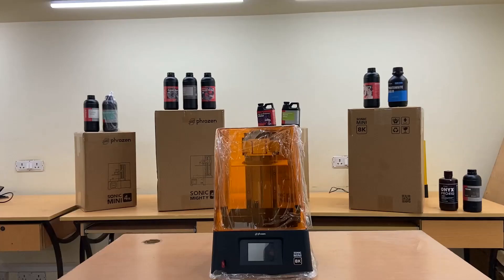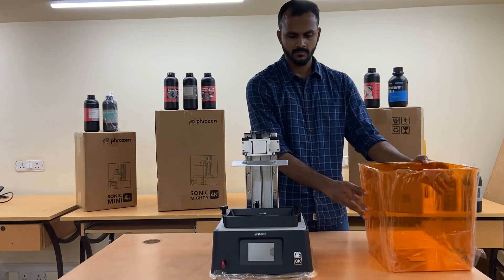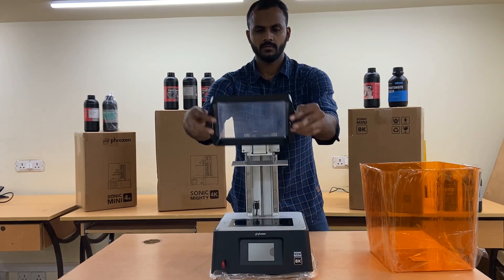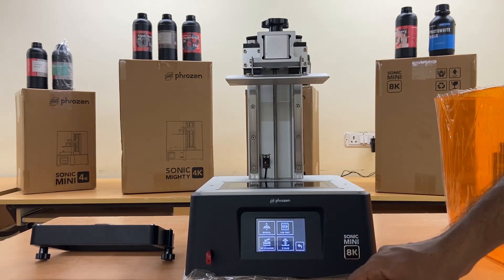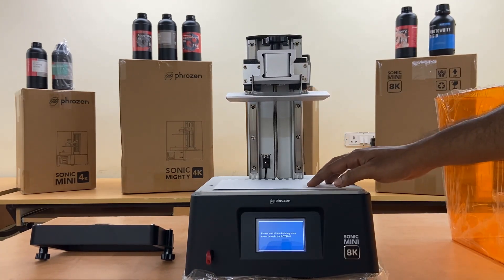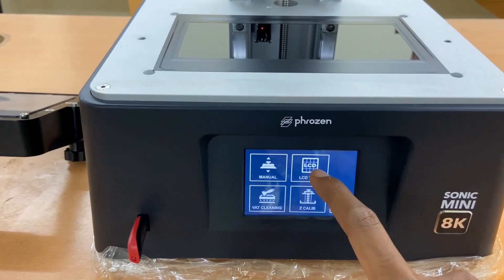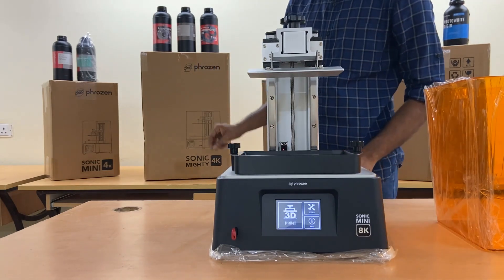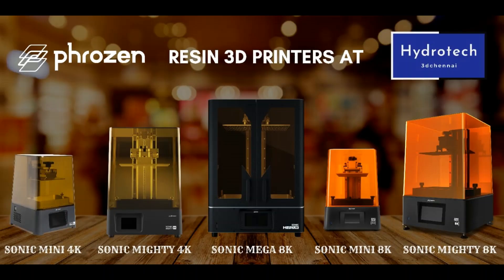Sonic mini 8K - Affordable 3D printer